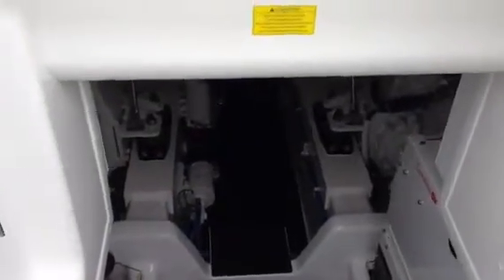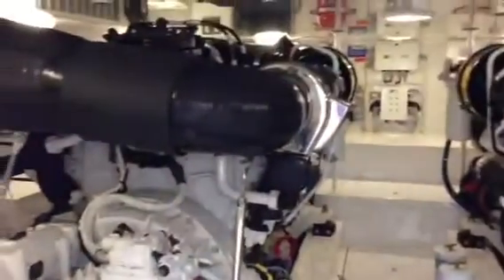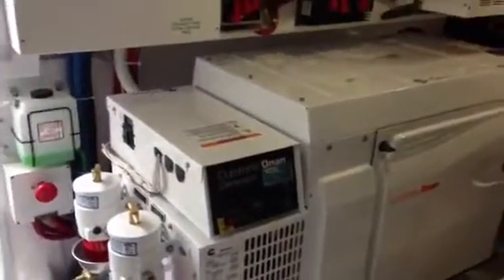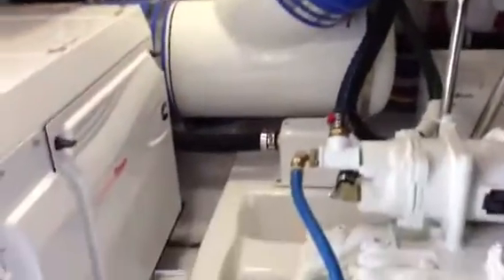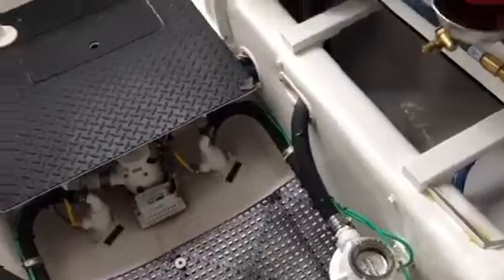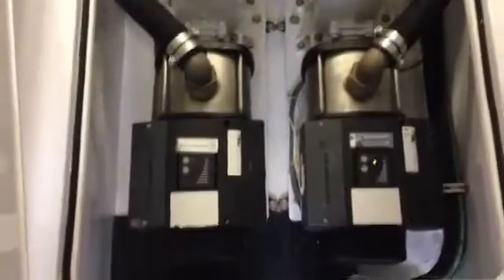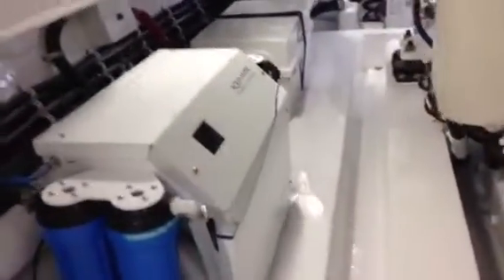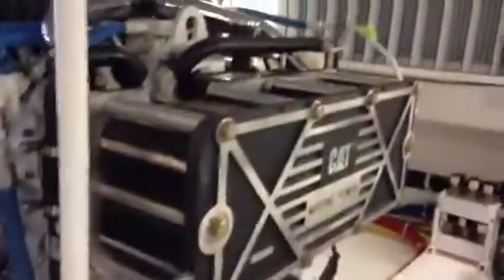The Viking 62 engine room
I walk through the all new Viking 62 engine room. This girl is powered by a pair of 1,925hp Cat C32A's. 6' of headroom, and everything painted white - nice!